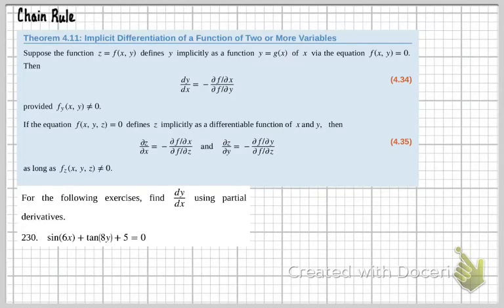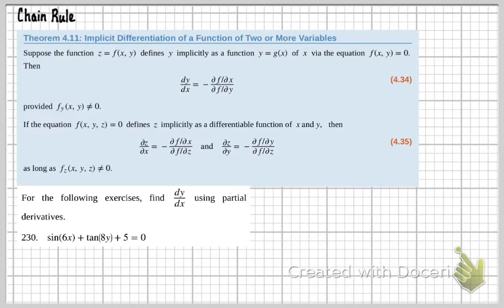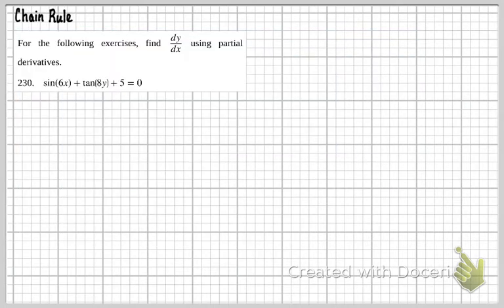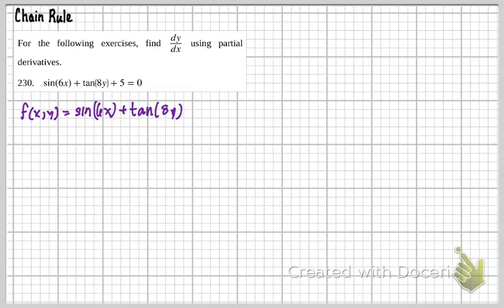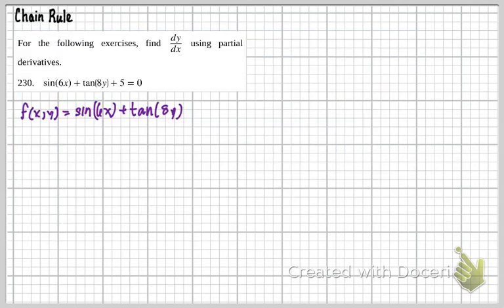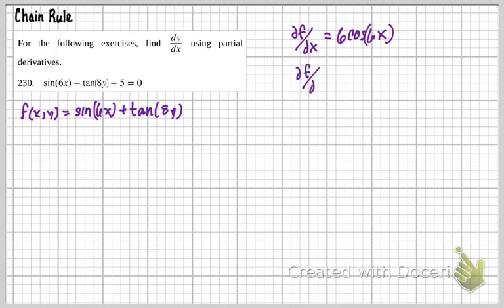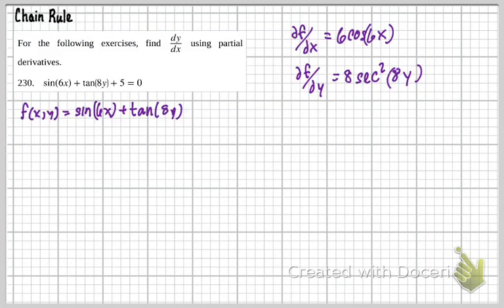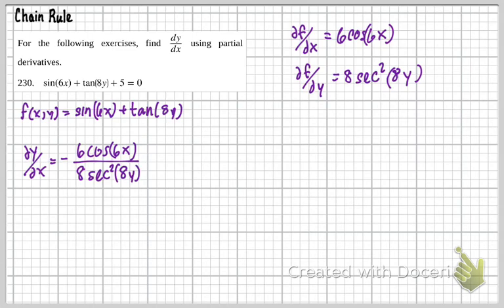MTH261-Sec. 4.5 The Chain Rule (Part 4)